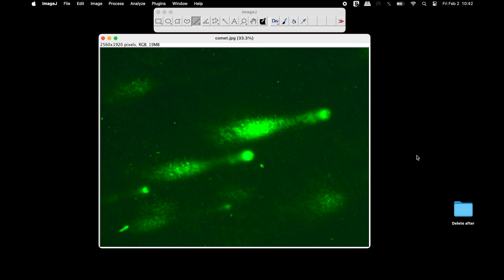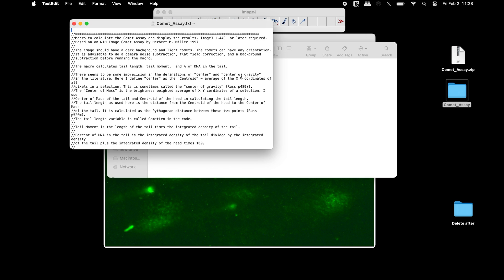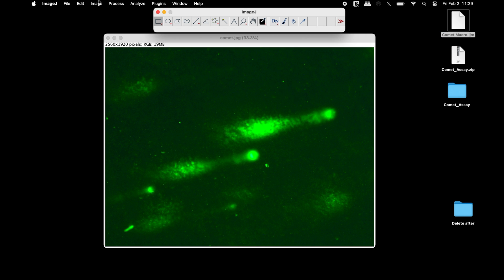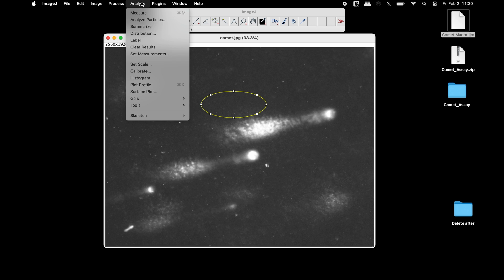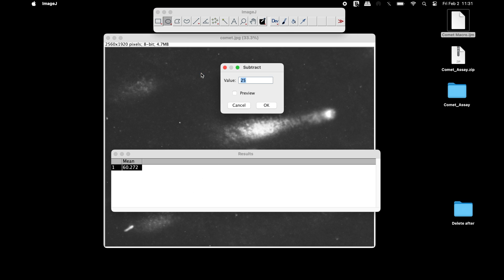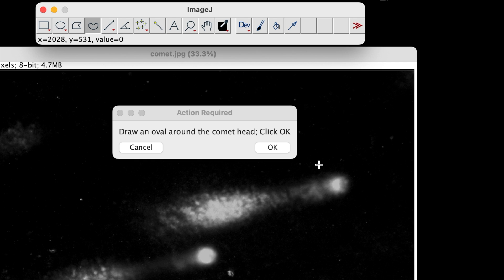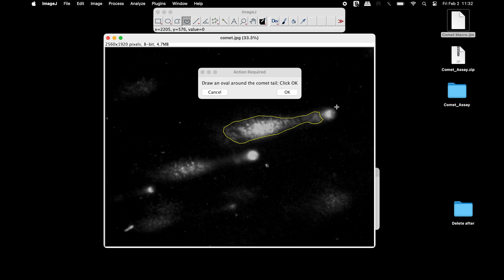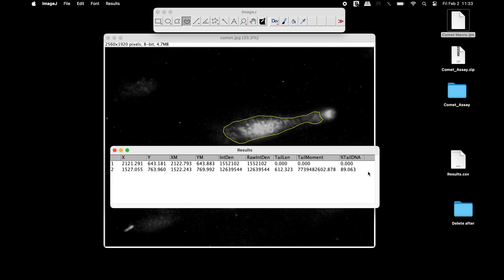How to calculate the Comet Assay TAIL Length, Tail Moment and Percentage of DNA using ImageJ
Link to the macro